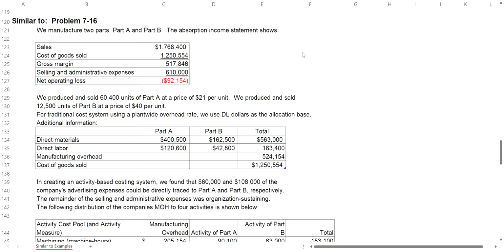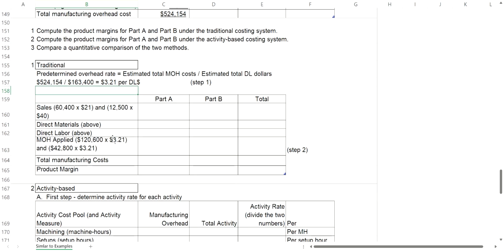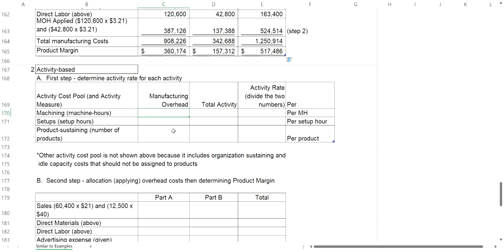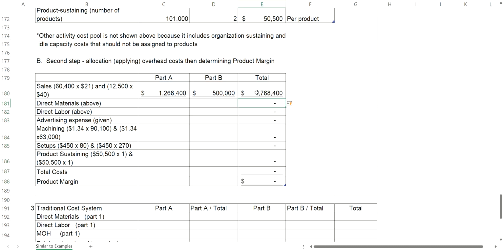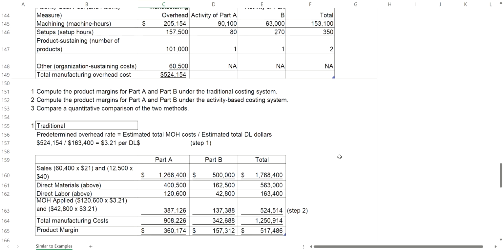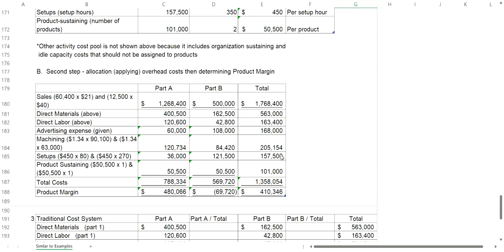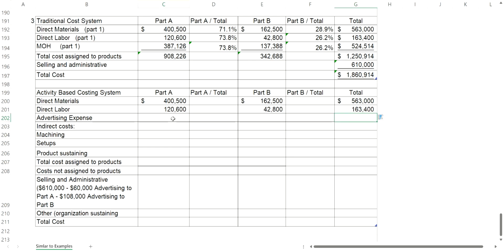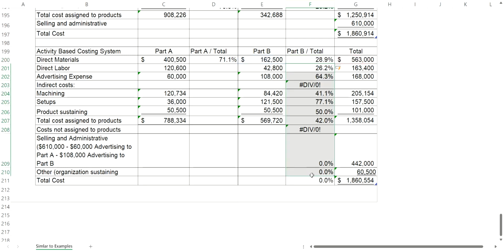Managerial Accounting - Chapter 7 (Video 3) - Traditional vs. ABC - 2023